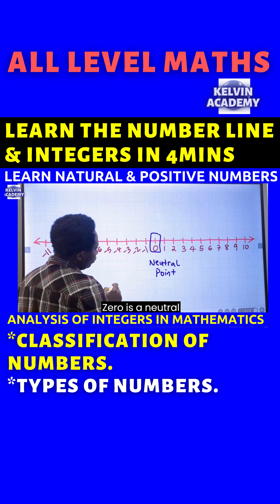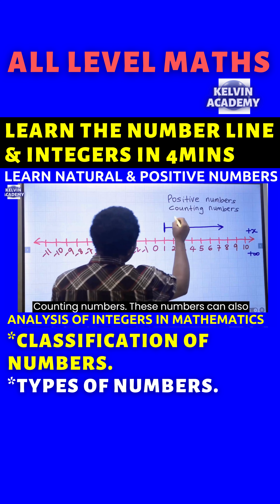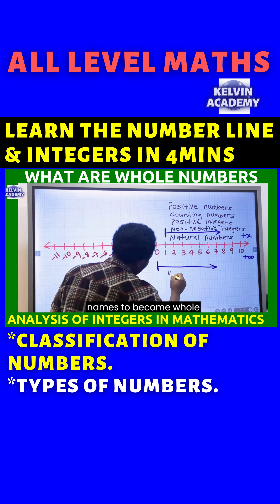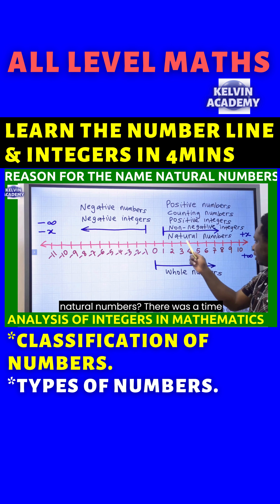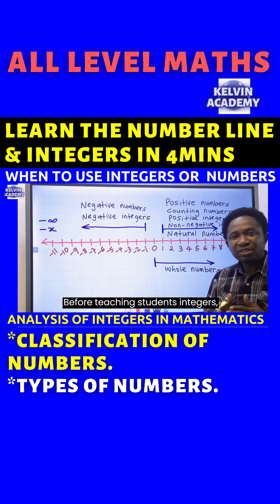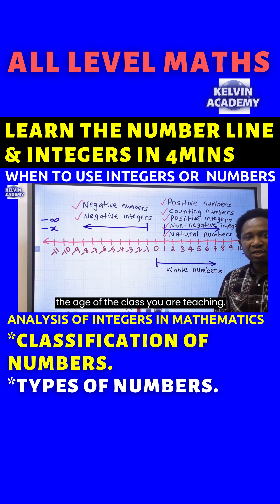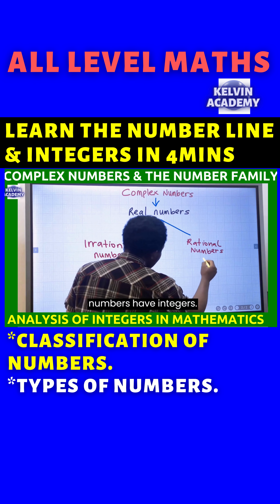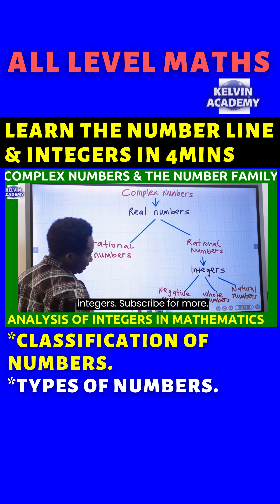SUMMARY OF THE NUMBER LINE INTEGERS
This video will help you to identify types of numbers or classification of numbers used in mathematics, which is relevant to basic maths and advanced mathematics from primary school to secondary school to college and even to the university level. No level is immune to learning how the number system are classified or grouped in mathematics.

Even numbers and odd numbers are taught in different categories of integers, which are positive numbers (natural numbers, counting numbers, non-negative numbers or positive integers), negative numbers and whole numbers.

00:00 Natural and positive numbers
00:54 What are whole numbers
01:10 What are negative numbers
01:34 Reason for the name natural number
02:13 When to use integers or numbers
03:00 Complex numbers and the number family
03:46 Subscribe for more

This video is one of the first topics for key stage 3 (KS3) Year 7+ mathematics, for students who are in their early secondary school and are been prepared for GCSE exam in their later Year 10 and Year 11 in the UK. But the topic is relevant even for advanced learners.

Number system in maths
Complex number family
Integers
Positive numbers,
Natural numbers,
Negative numbers,
Whole numbers,
Integers,
Positive integers,
Negative integers,
Non-negative integers,
Even numbers,
Odd numbers,
Prime numbers,
Composite numbers,
Prime factors,
Co-Prime numbers,
Rational numbers,
Irrational numbers,
Real numbers,
Complex numbers

Introduction to Integers and How to Identify Integers in the Number System